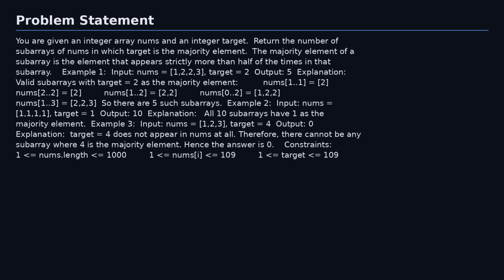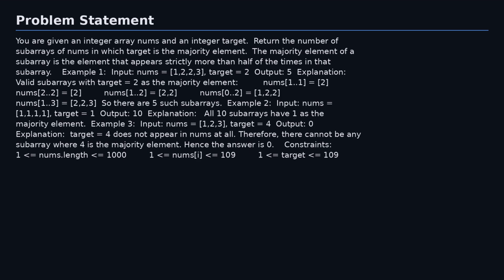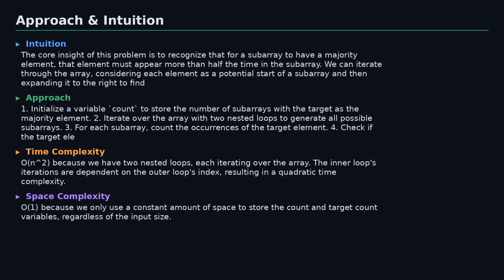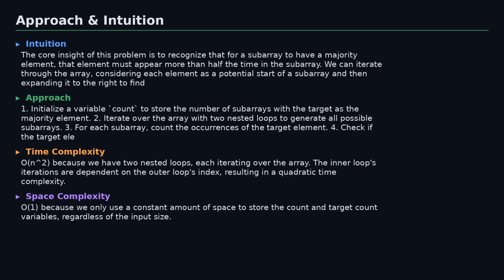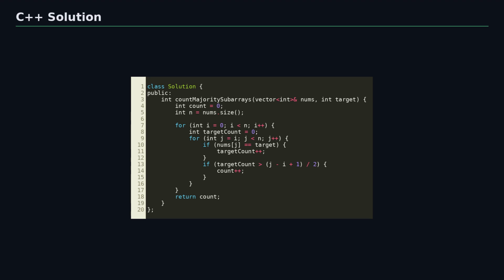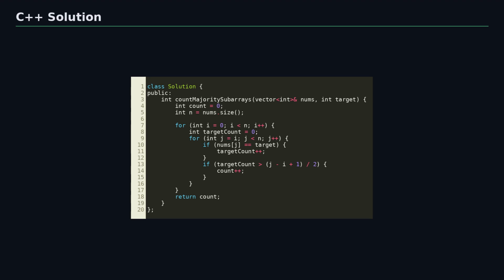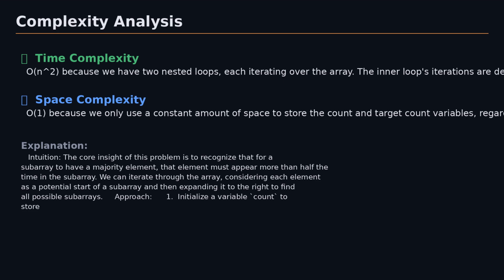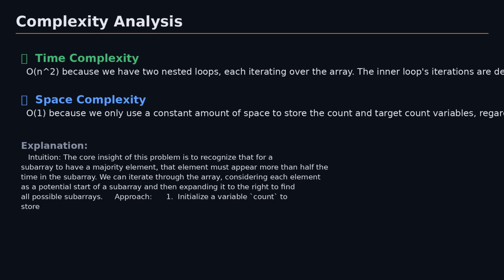LeetCode Daily 2026-06-25 | #4074 Count Subarrays With Majority Element I [Medium] | C++ Solution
📌 Problem: Count Subarrays With Majority Element I
🏆 Difficulty: Medium
🏷️  Topics: Array | Hash Table | Divide and Conquer | Segment Tree | Merge Sort | Counting | Prefix Sum

📖 In this video:
• Problem walkthrough
• Intuition & approach

💡 Solution Summary
*   Intuition: The core insight of this problem is to recognize that for a subarray to have a majority element, that element must appear more than half the time in the subarray. We can iterate through the array, considering each element as a potential start of a subarray and then expanding it to the right to find all possible subarrays.
*   Approach:
    1.  Initialize a variable `count` to store the number of subarrays with the target as the majority element.
    2.  Iterate over the array with two nested loops to generate all possible subarrays.
    3.  For each subarray, count the occurre